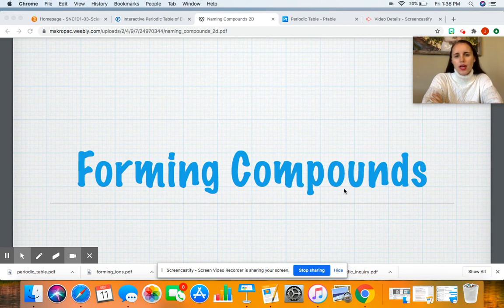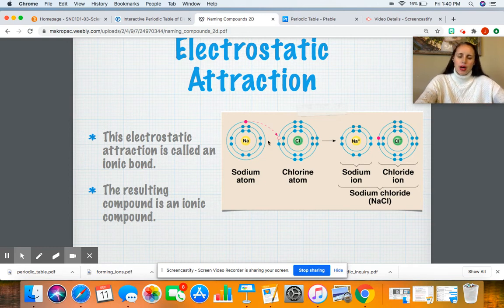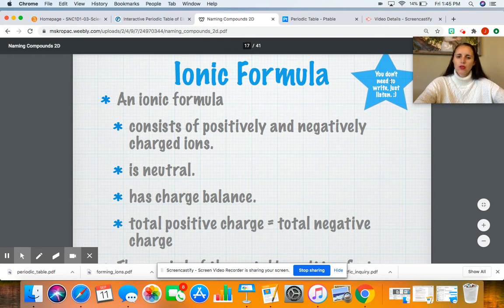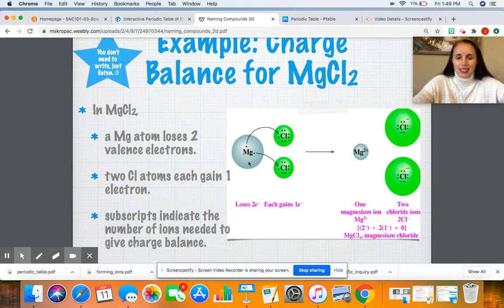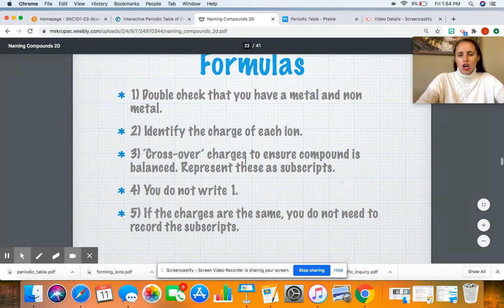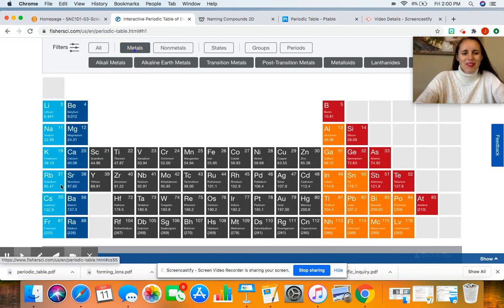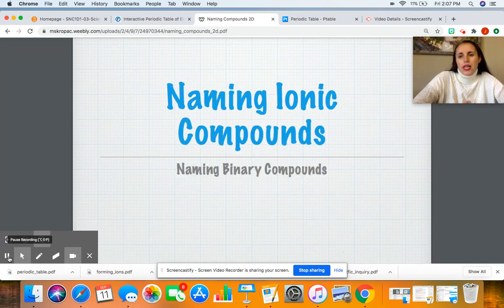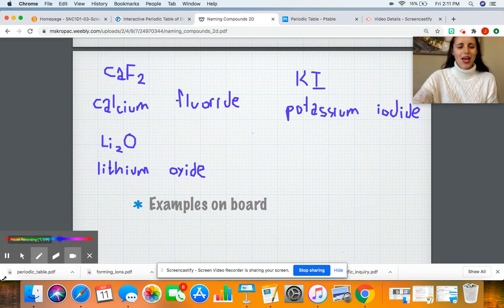SNC 2D: Naming Ionic Compounds